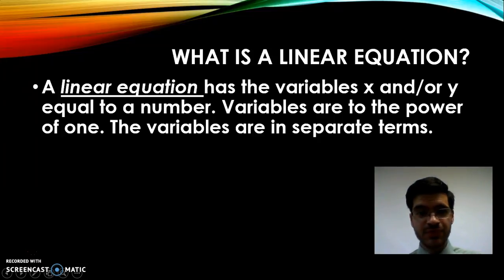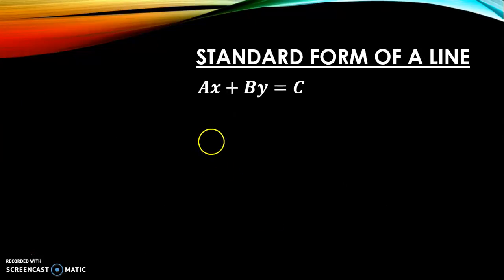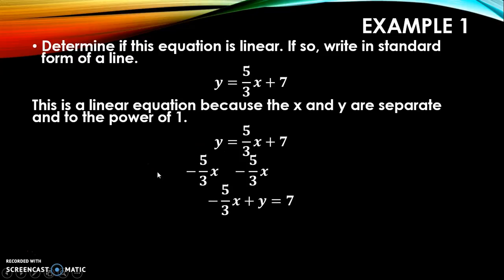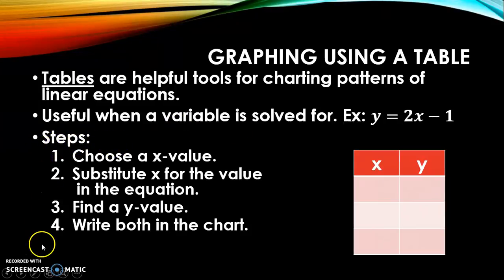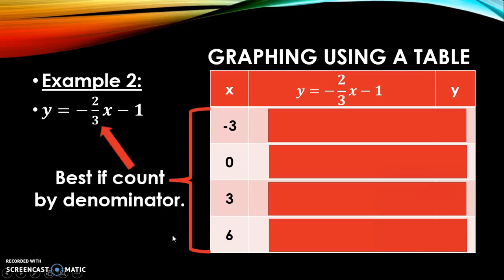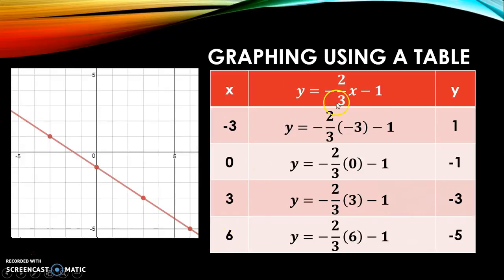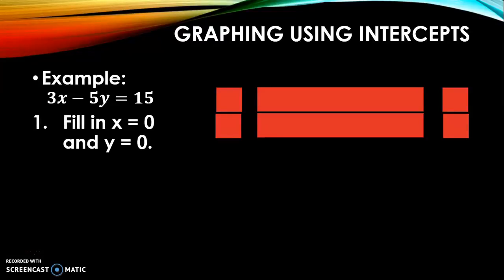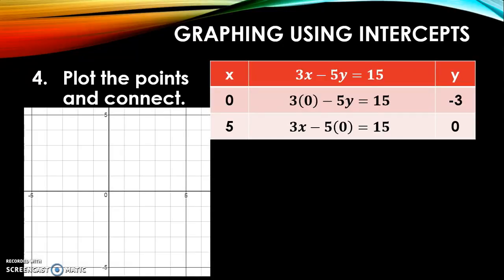3.1 - Graphing Using Tables and Intercepts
A quick explanation on using x and y tables to graph, as well as using the intercepts of a linear equation to graph.